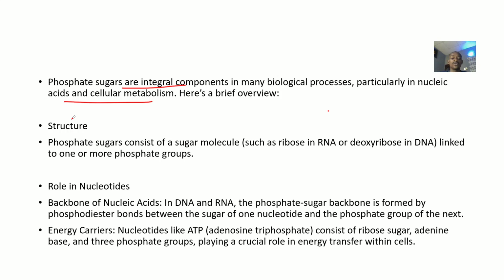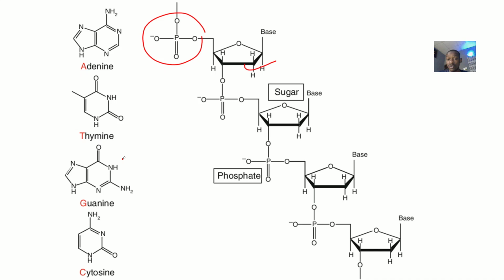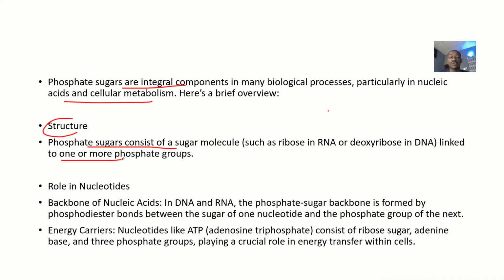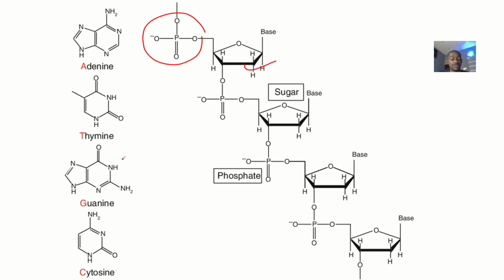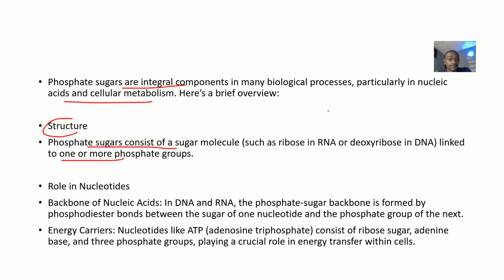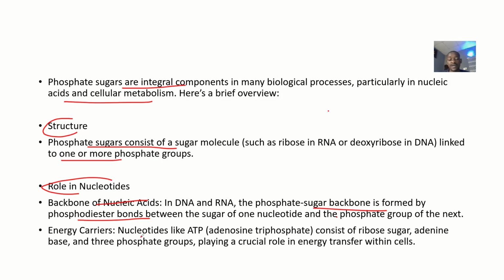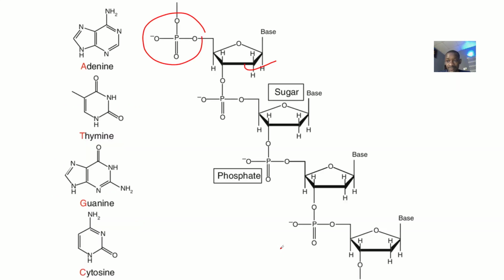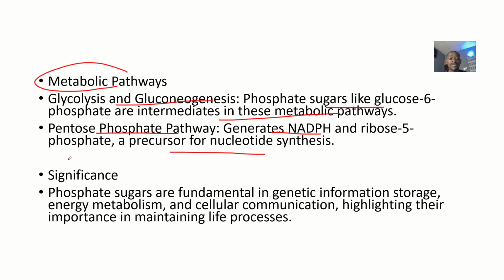Notes on Phosphate Sugars ; Introduction, Structure, Roles, Importance, Structures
What Are Phosphate Sugars?
Phosphate sugars are carbohydrates that have one or more phosphate groups attached to their carbon skeleton. They play a crucial role in cellular metabolism and are intermediates in various biochemical pathways.

Types of Phosphate Sugars
Monophosphate Sugars: Sugars with one phosphate group attached.

Glucose-6-Phosphate: An important intermediate in glycolysis and gluconeogenesis.

Fructose-6-Phosphate: Involved in glycolysis and the pentose phosphate pathway.

Diphosphate Sugars: Sugars with two phosphate groups attached.

Fructose-1,6-Bisphosphate: A key intermediate in glycolysis, formed from fructose-6-phosphate.

Ribulose-1,5-Bisphosphate: Plays a crucial role in the Calvin cycle of photosynthesis.

Triphosphate Sugars: Sugars with three phosphate groups attached.

Adenosine Triphosphate (ATP): Not a sugar but includes a ribose sugar and is the primary energy currency of the cell.

Functions of Phosphate Sugars
Energy Metabolism: Phosphate sugars are central intermediates in pathways like glycolysis, gluconeogenesis, and the pentose phosphate pathway, facilitating energy production and storage.

Nucleotide Synthesis: Ribose-5-phosphate is a precursor for the synthesis of nucleotides, which are the building blocks of DNA and RNA.

Regulation of Metabolic Pathways: Phosphate sugars act as regulatory molecules, ensuring the proper flow and direction of metabolic pathways.

Signal Transduction: Phosphate sugars like cyclic AMP (cAMP) play a role in intracellular signaling and the regulation of various physiological processes.

Importance in Cellular Functions
Glycolysis: Phosphate sugars like glucose-6-phosphate and fructose-6-phosphate are essential intermediates in the breakdown of glucose to produce ATP.

Gluconeogenesis: They are involved in the synthesis of glucose from non-carbohydrate sources, maintaining blood sugar levels.

Pentose Phosphate Pathway: This pathway generates NADPH and ribose-5-phosphate, important for biosynthetic reactions and nucleotide synthesis.

Photosynthesis: Phosphate sugars like ribulose-1,5-bisphosphate are crucial for the fixation of carbon dioxide in the Calvin cycle.

Examples of Phosphate Sugars
Glucose-6-Phosphate: Involved in glycolysis and glycogenolysis.

Fructose-1,6-Bisphosphate: A glycolytic intermediate that is split into two three-carbon sugars.

Ribose-5-Phosphate: A precursor for nucleotide synthesis in the pentose phosphate pathway.

cAMP (Cyclic Adenosine Monophosphate): A secondary messenger in signal transduction pathways.

Summary
Phosphate sugars are fundamental to a myriad of cellular processes, from energy production and storage to the synthesis of essential biomolecules. Their role as intermediates and regulatory molecules underscores their importance in maintaining cellular function and homeostasis.